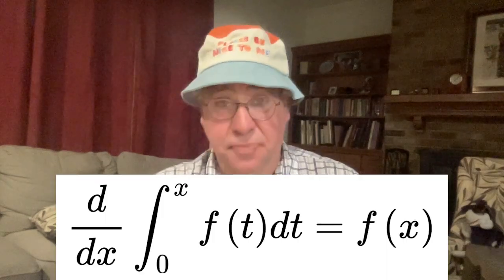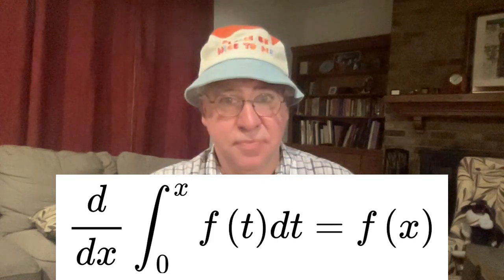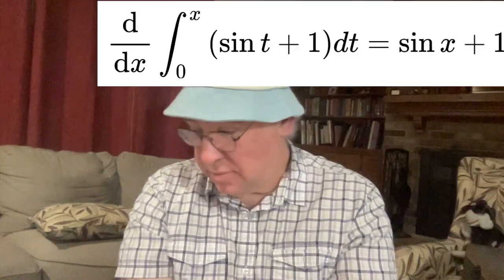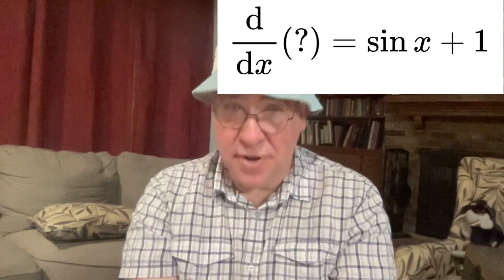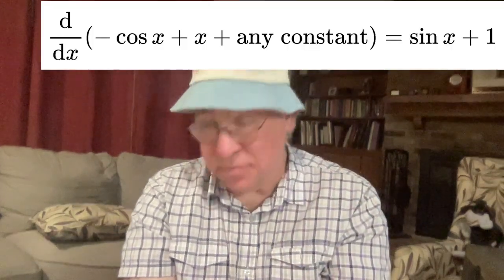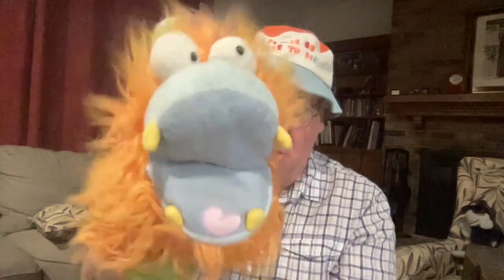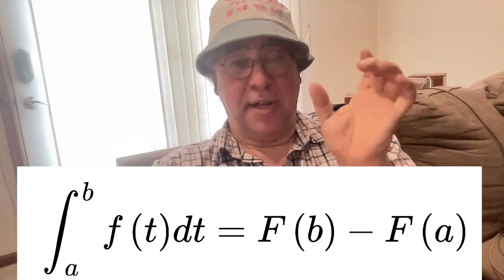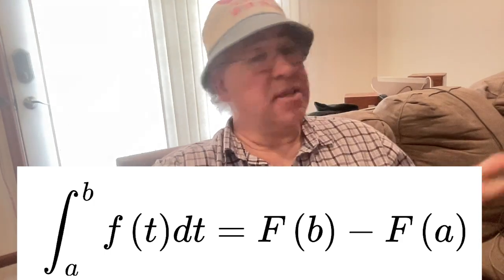The Fundamental Theorem of Calculus Part 3: Integral Evaluation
In this three part video series University of Northern Iowa professor Doug Shaw explains the Fundamental Theorem of Calculus and the Integral  Evaluation Theorem.
It is dedicated to his Math 1420 class.